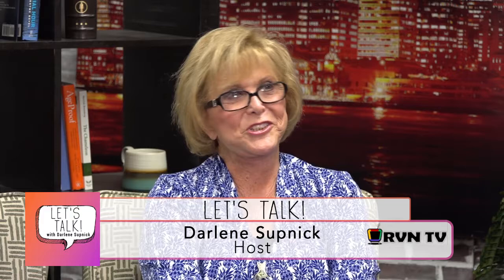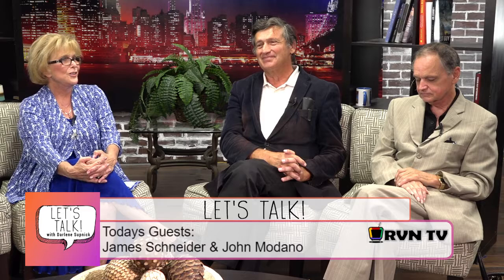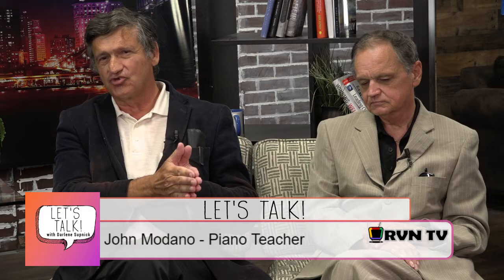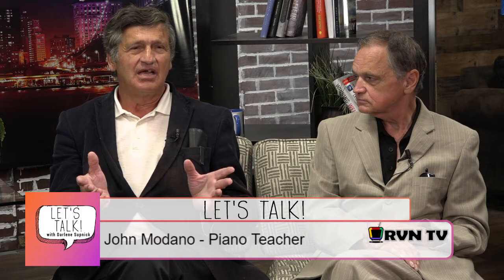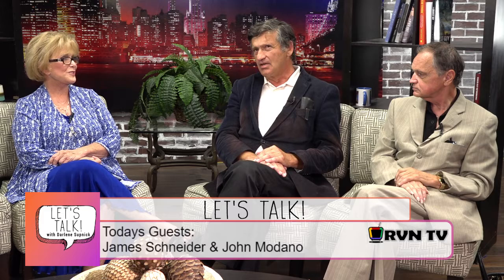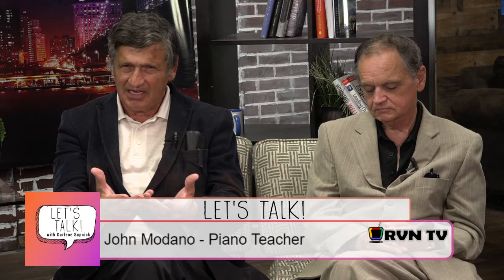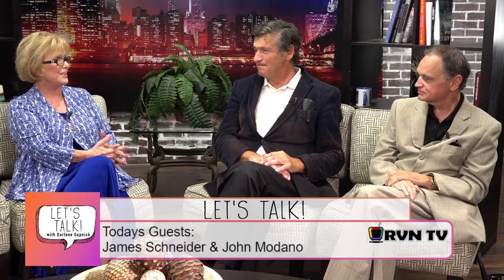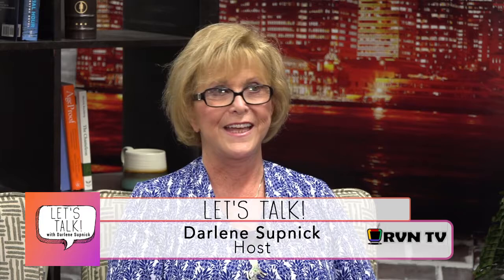James Schneider & John Modano